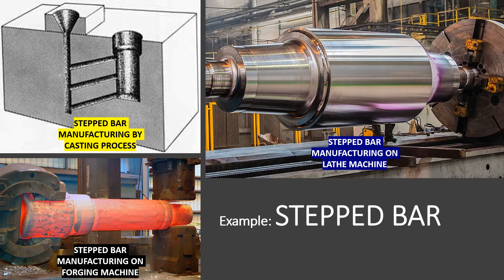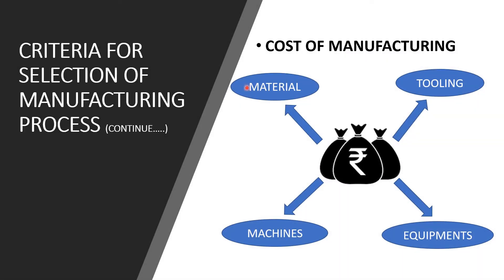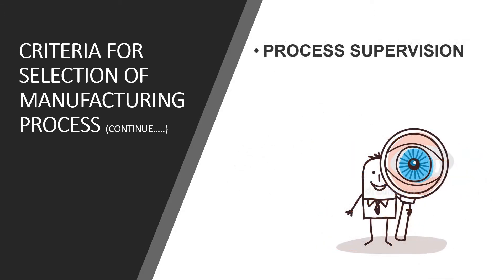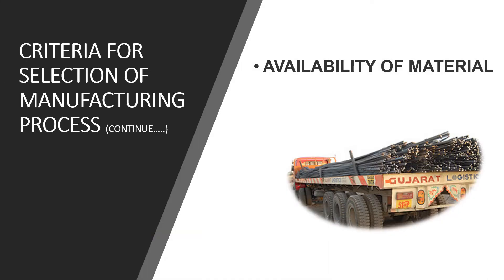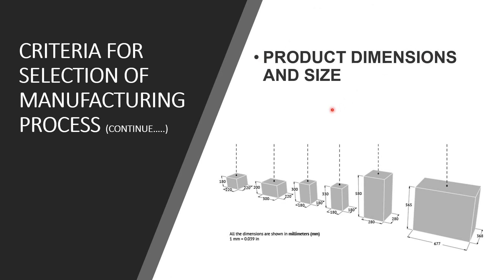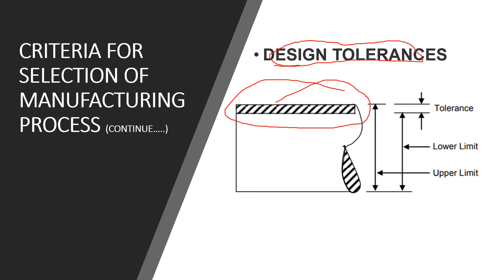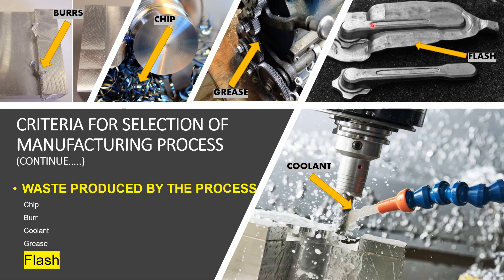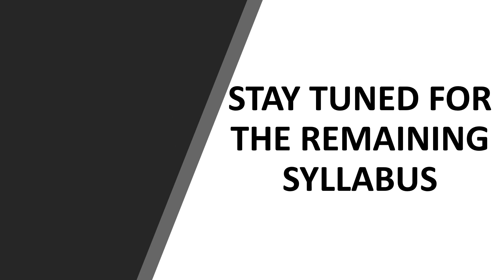Selection of Manufacturing Processes I UNIT 1 I MANUFACTURING TECHNOLOGY I 3151912 I GTU I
This video is for those who want to learn about mechanical engineering and especially for GTU students.
In this video you learn about - which type of criteria should be consider while selection of manufacturing process. how many criteria are affect the selection process. how different criteria affect the selection procedure. Impact of different criteria on selection of manufacturing processes.

If you have any doubts / query related to this video please write it on comment section.